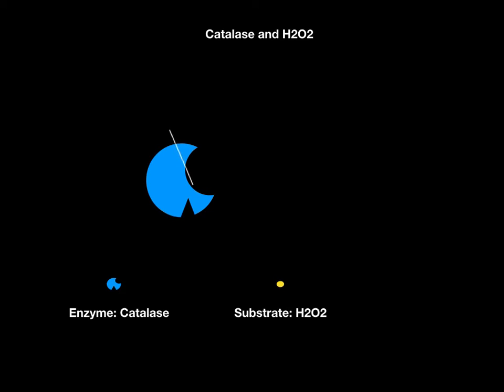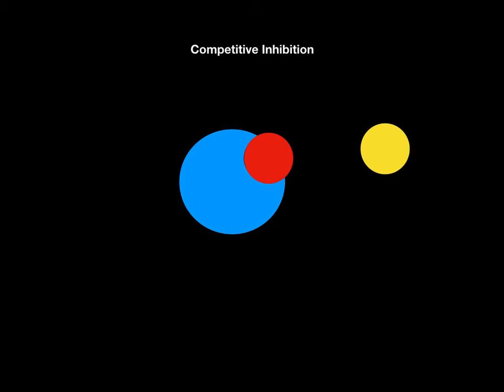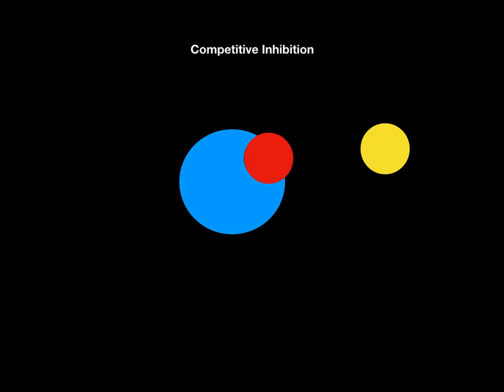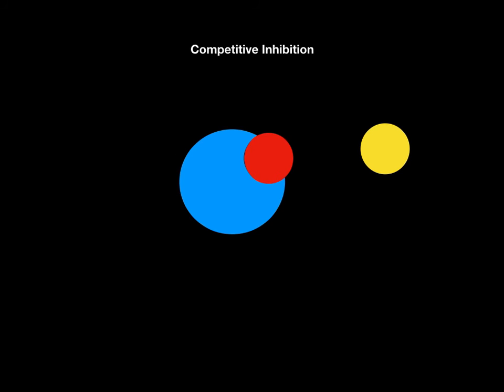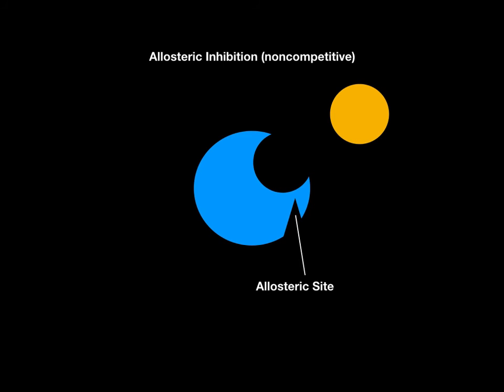Catalysts Within Biological Systems_NKhalifeh